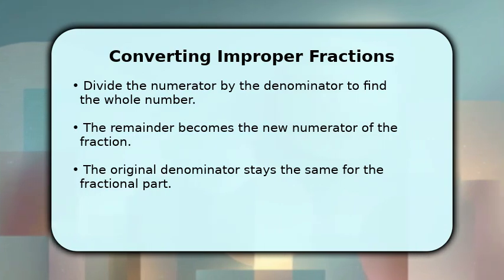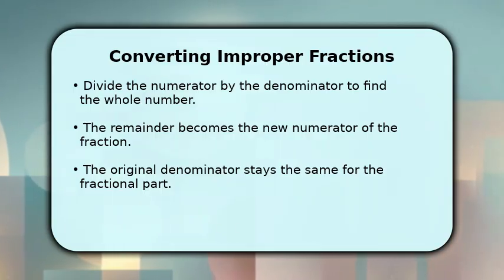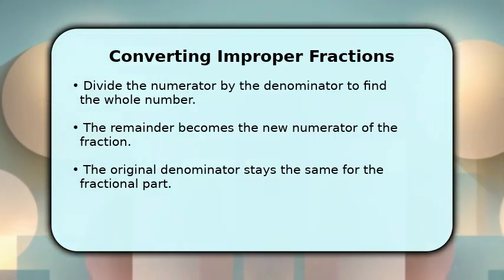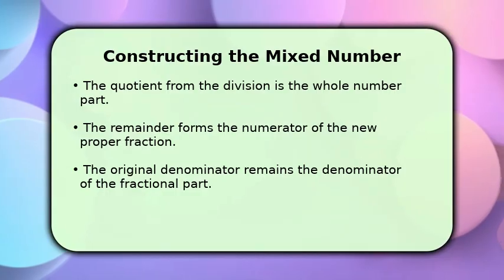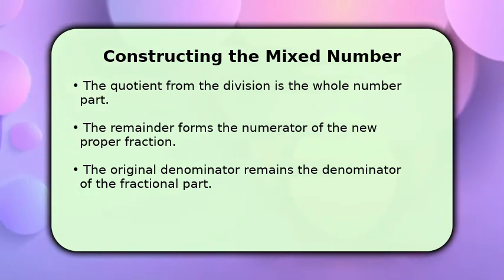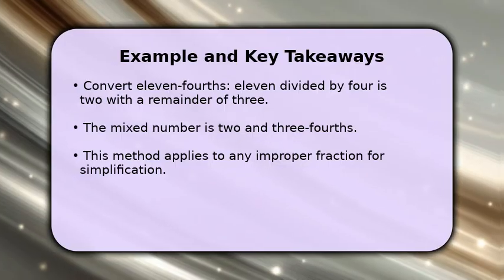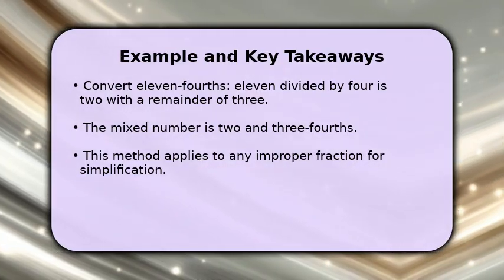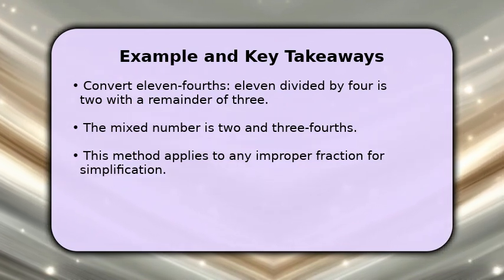How to Make Mixed Numbers - Full Guide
▸ (x) Learn how to create mixed numbers with this comprehensive guide. A mixed number is a combination of an integer and a fraction. In this video, we will show you step-by-step instructions on how to make mixed numbers from scratch. From basic addition and subtraction to more complex operations, we cover it all.

mixed numbers, how to make mixed numbers, mixed number tutorial, adding fractions to whole numbers, subtracting fractions from whole numbers, mixed number examples, mixed number practice, creating mixed numbers, mixed number formulas